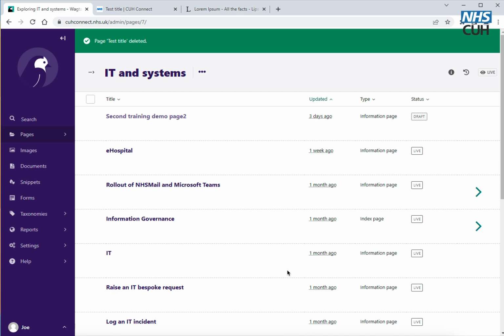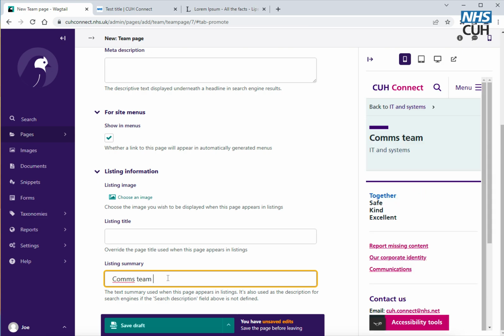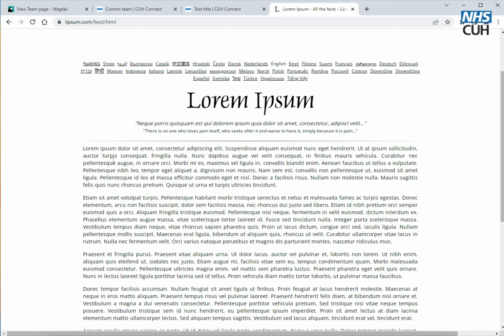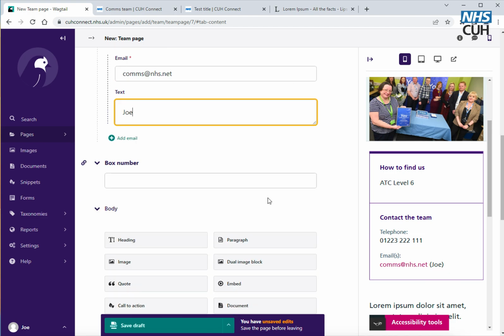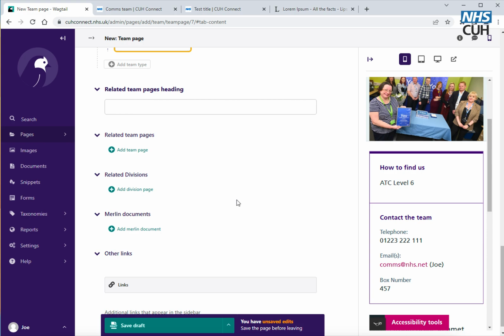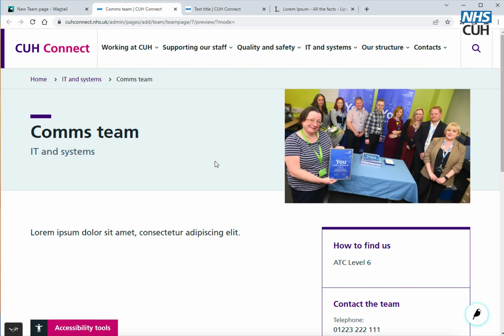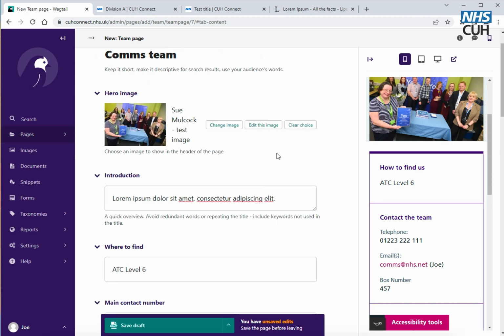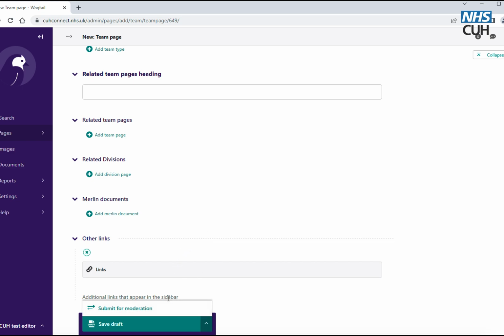CUH | Connect Training | create a team page